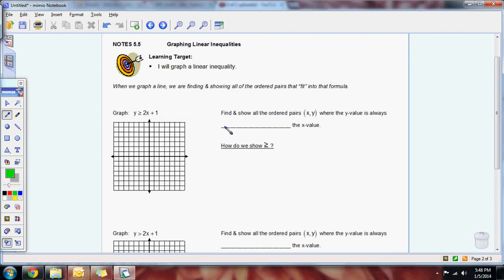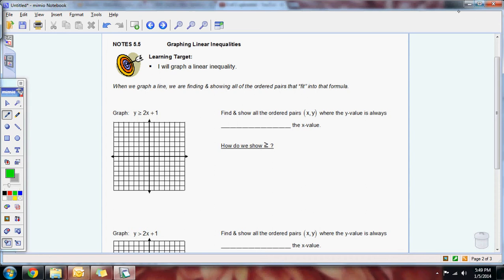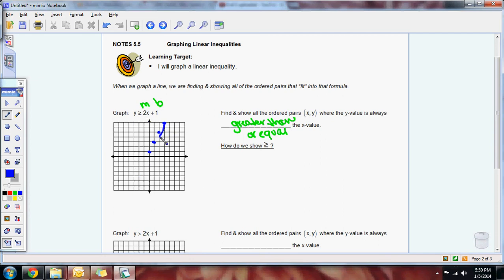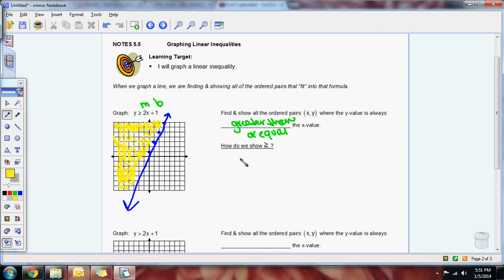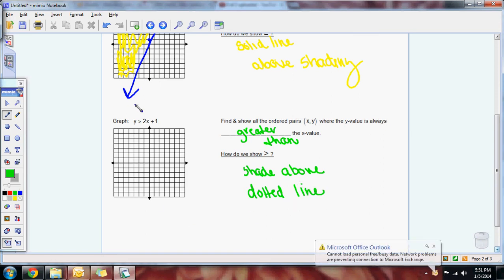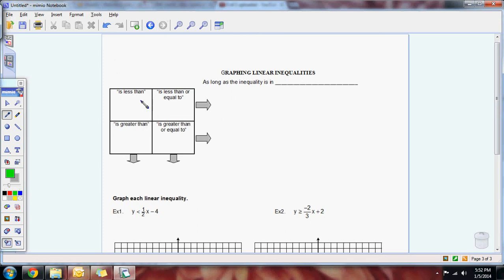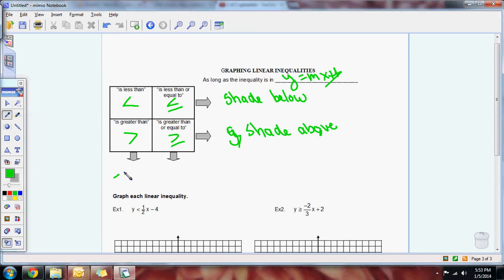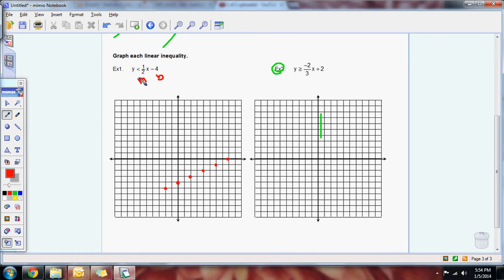5 5 graphing inequalities notes